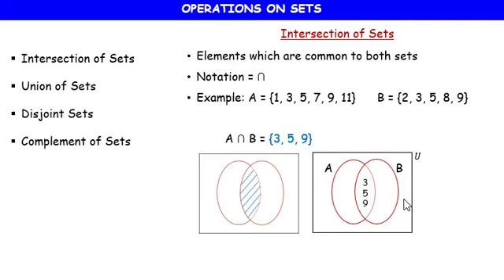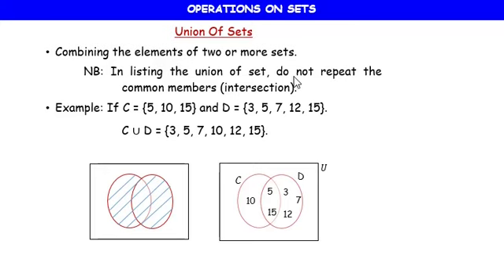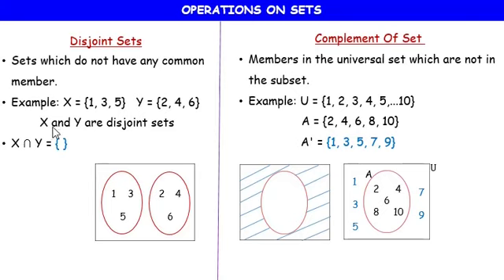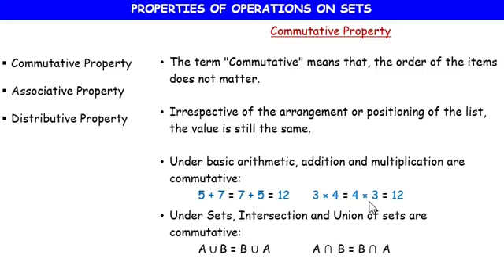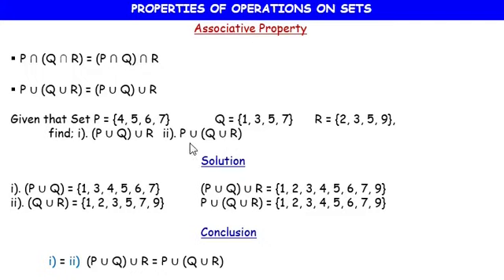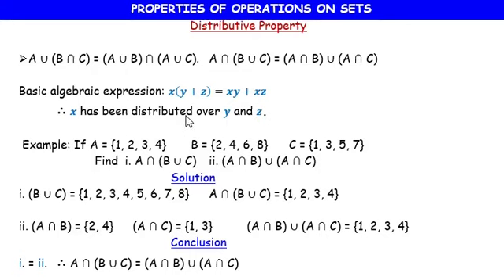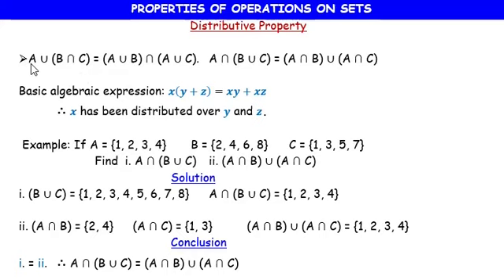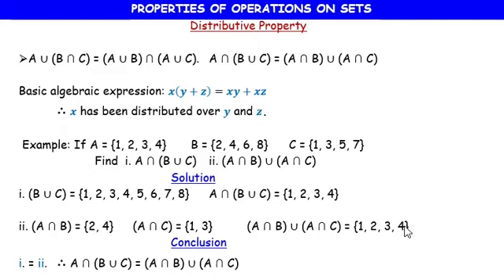Sets And Operations On Sets - Part 2 | SHS Core Maths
This is part 2 of 3 of the video lesson on Sets And Operations On Sets, designed for SHS students in West Africa (WAEC Candidates).